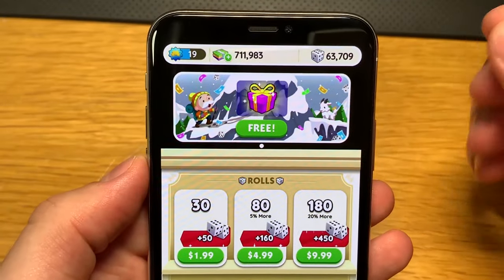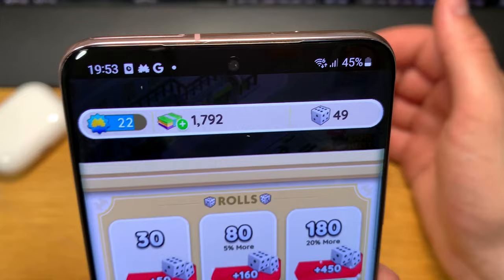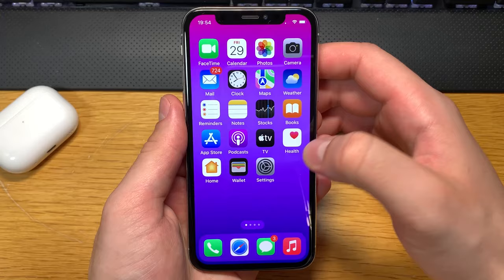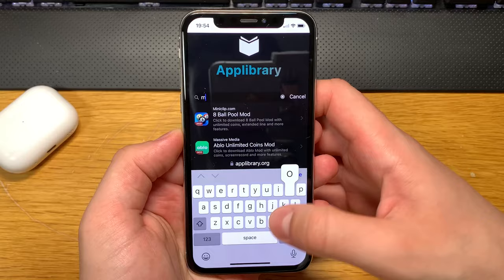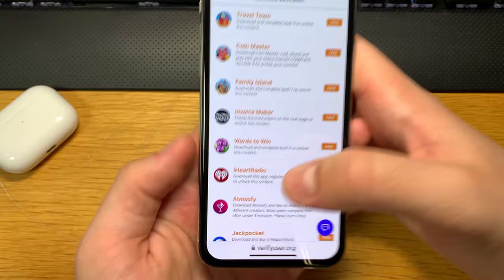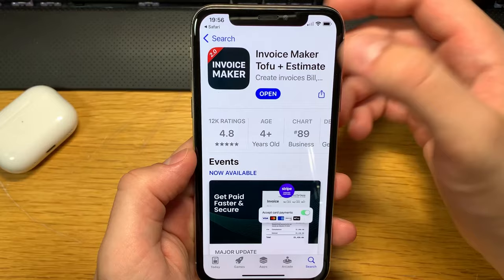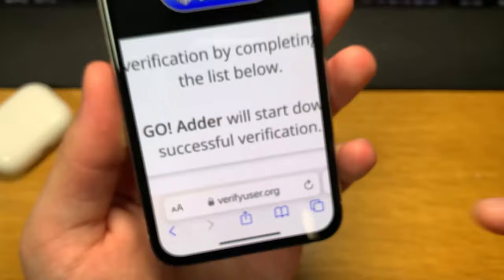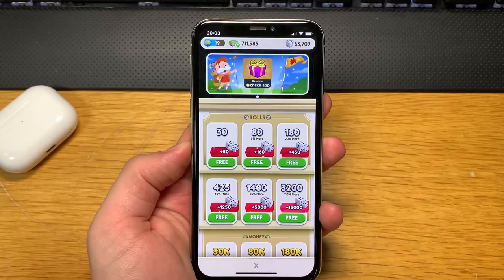Monopoly Go Glitch on iOS & Android!! - Get Free Dice on Monopoly Go w/ Glitch (2024 tut)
This Is The Monopoly Go Glitch They Don’T Want You To Know About! It Works On All Android And IOS Devices To Give You All The Free Dice You Could Dream Of.

Welcome everyone, I hope you enjoy this new, highly requested video. If you’ve played Monopoly Go at all, then you know how frustrating it can be to run out of dice when you are in the middle of a real estate binge. That’s why, in this video, we will show you how to get as many free dice as you want using this helpful glitch. Not only does this allow you to skip the painful wait of regaining your dice for free normally, but it can also help you get a higher net worth faster, getting you even more dice without needing to use the glitch again!

It doesn’t matter if you’re a Samsung fan or Apple fan, this free dice glitch works on Monopoly Go for both Android and iOS!